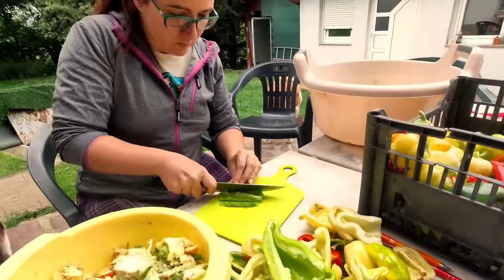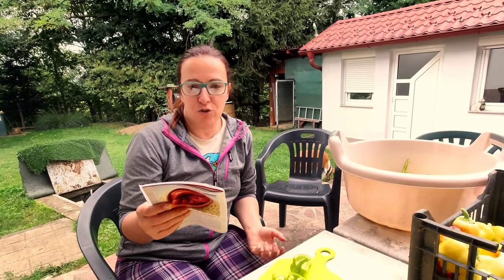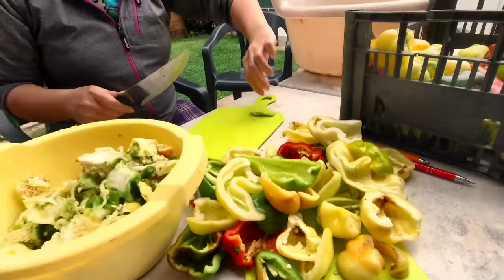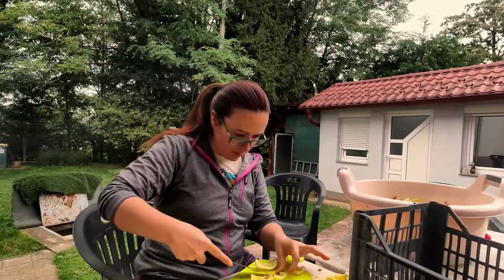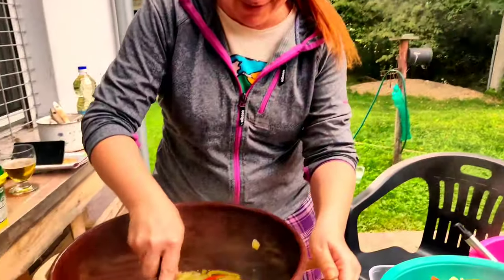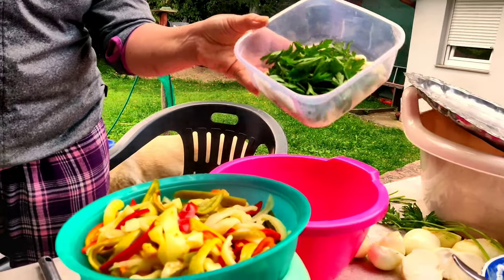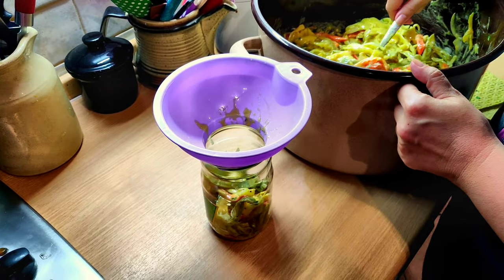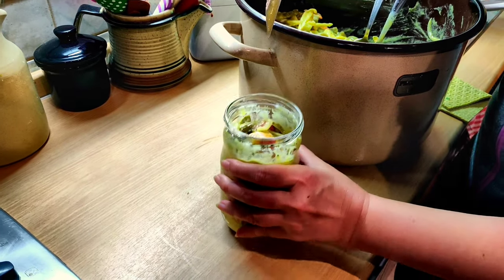We are Making Paprike u Senfu - Bell Peppers in Mustard